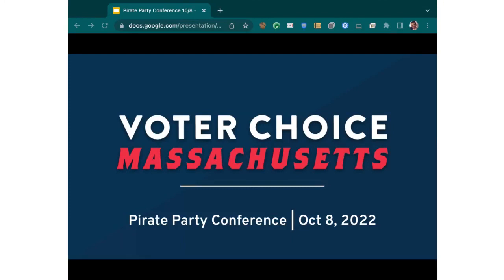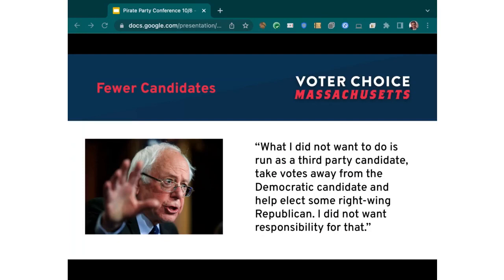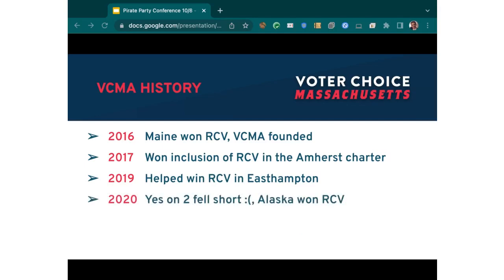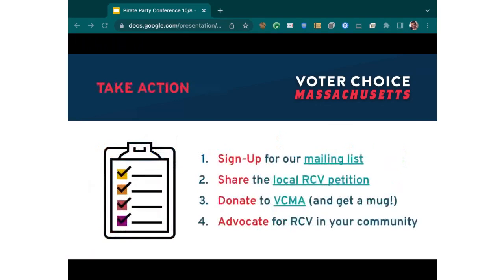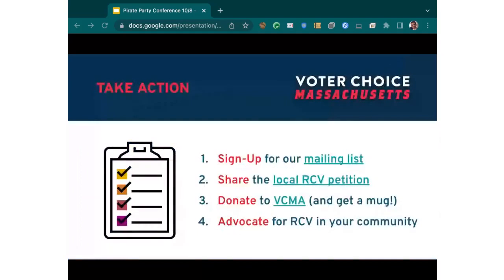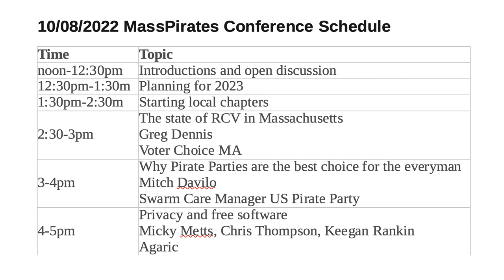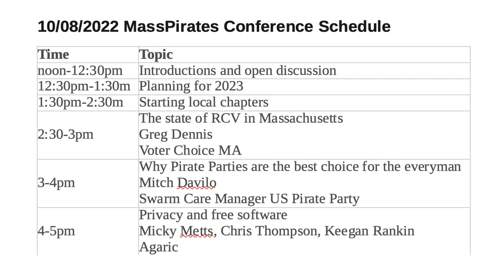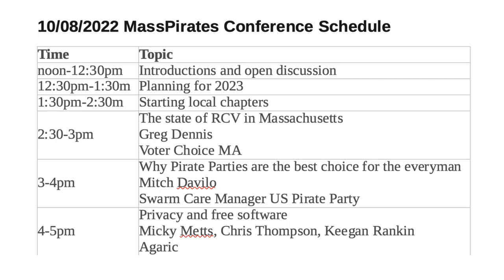10/08/2022 Party Conference - Speakers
Recording of the Speakers portion of the 10/08/2022 Massachusetts Pirate Party Conference.

* One of Agaric's projects using free software, City of Cambridge's Find It